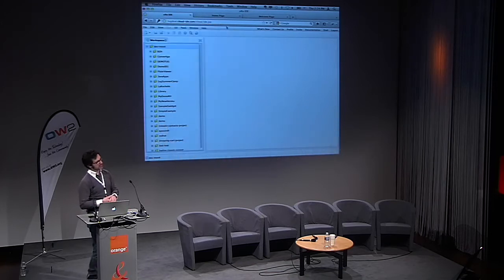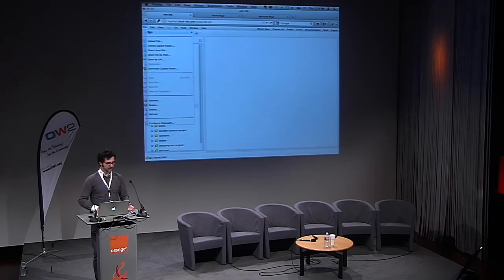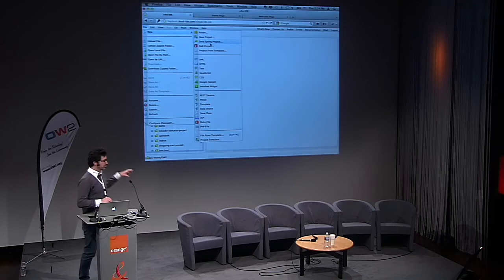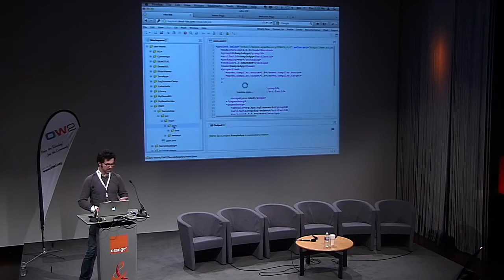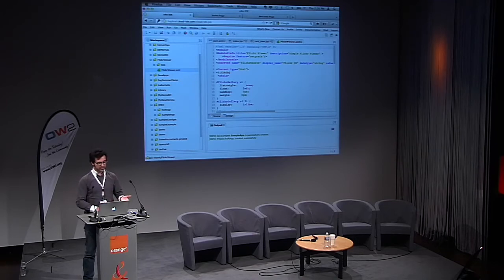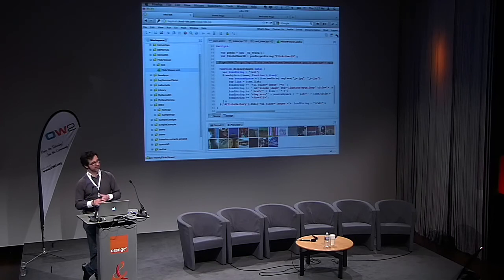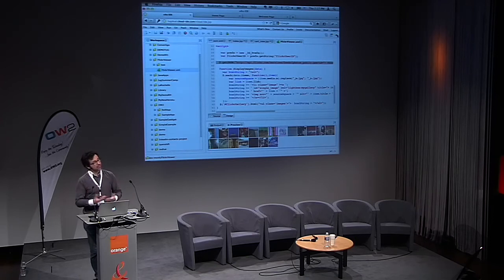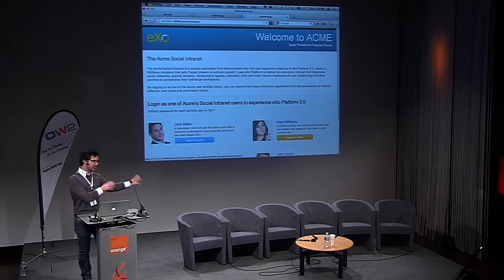OW2con 2011 eXo Platform Part2 Tugduall Grall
Speaker: Tugdual Grall, eXo Platform
Abstract: In addition to an overview of eXo Platform features, Tug will explain how eXo uses industry standards to allow enterprises to extend the platform and integrate it into existing information systems. Attendees will also learn how eXo, the leader in cloud-based development with eXo Cloud IDE, offers an innovative way to build and deploy Java, PHP and Ruby applications, which can be integrated in eXo Platform or other cloud services.